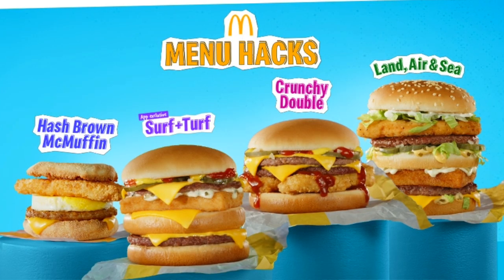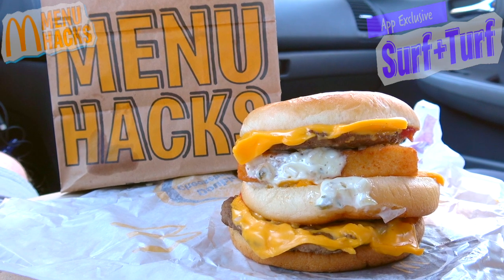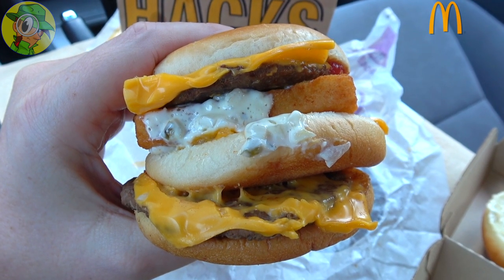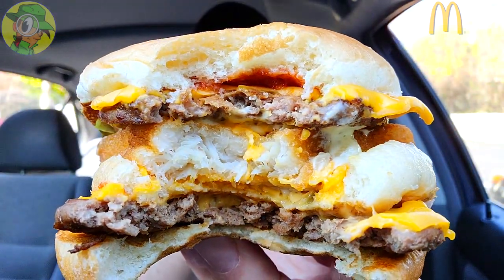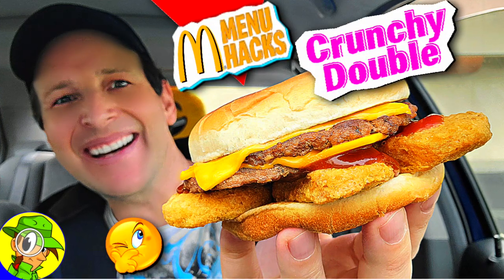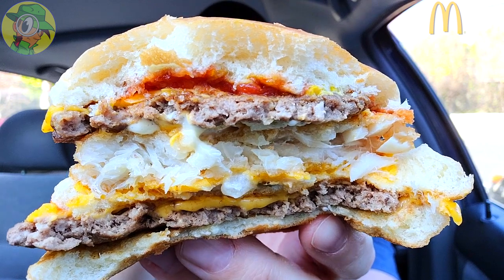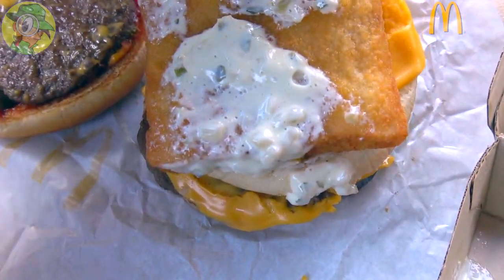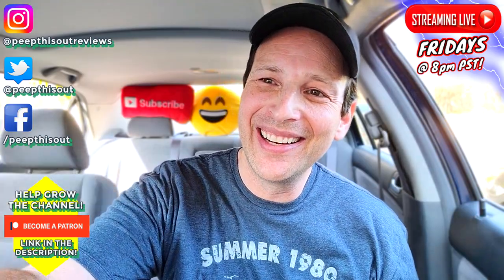McDonald's® Menu Hacks 🍔🛠️ SURF + TURF Review 🏄🐟🍔 Peep THIS Out! 🕵️‍♂️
What was once unofficial at McDonald's® takes center stage as New Official Menu Hacks Now Available for a Limited Time Only! That's right! I'm reviewing the New Surf + Turf that's part of their 4-Item Menu Hacks Line Up and it's definitely a first for me to try! So does the combination of a Double Cheeseburger and a Filet-O-Fish® work well together and is it worth the price of admission?! Find out all that and more right here in this Detailed McDonald's® Fast Food Food Review!

Ian K swings by his local McDonald's® to give their New Surf + Turf a shot! How awesome was the New McDonald's® Surf + Turf as part of their Menu Hacks?! Only one way to find out, guys! Peep THIS Out!

SURF + TURF ($8.18 - App Exclusive)
Combines two 100% Pure Beef Burger Patties seasoned with just a pinch of salt and pepper with Fish sourced from sustainably managed fisheries on Melty American Cheese. Top It off with Tangy Pickles, Chopped Onions, Ketchup, Mustard and Creamy McDonald’s® Tartar Sauce.(™)

NUTRITIONAL INFORMATION

McDonald's® Surf + Turf
Calories: 830
Fat: 42g
Saturated Fat: 15g
Trans Fat: 0g
Sodium: 1700mg
Carbohydrates: 73g
Dietary Fiber: 3g
Sugars: 12g
Protein: 41g